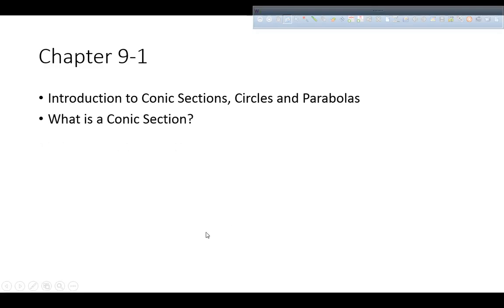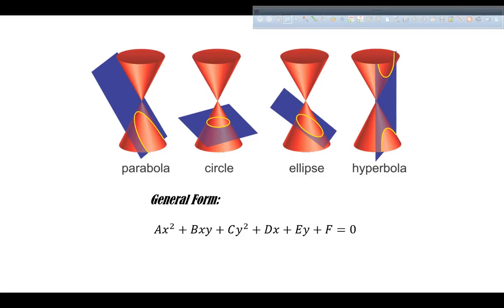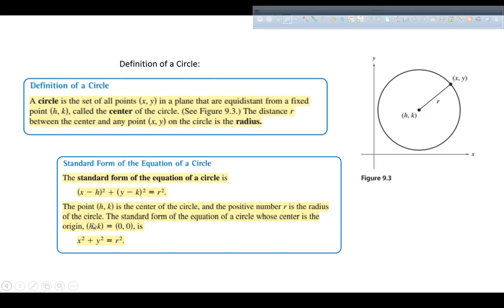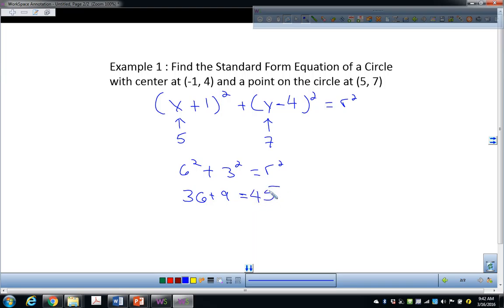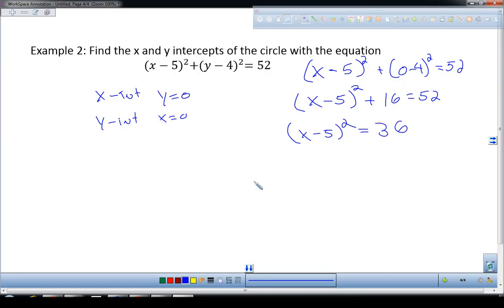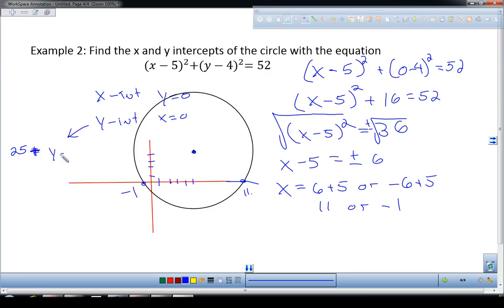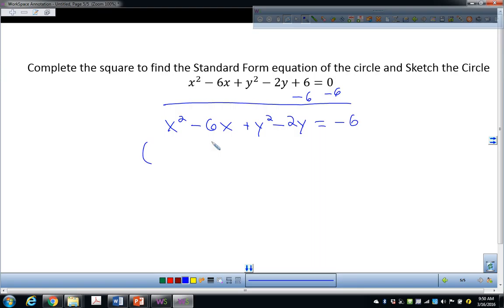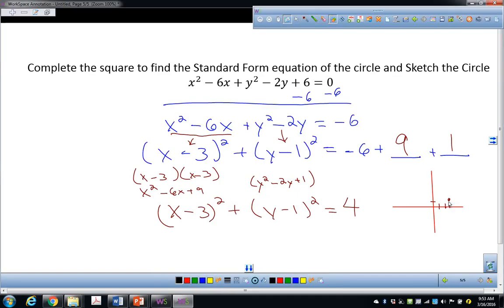9 1A Circles as Conics